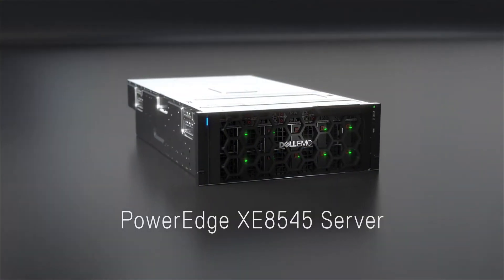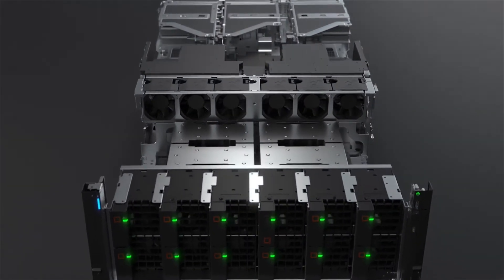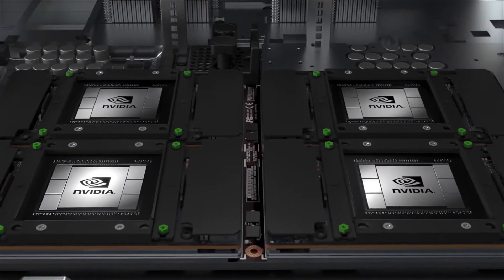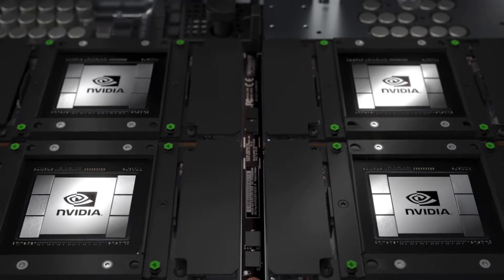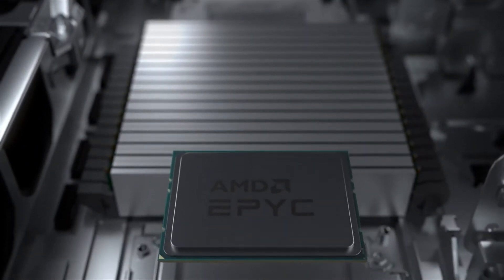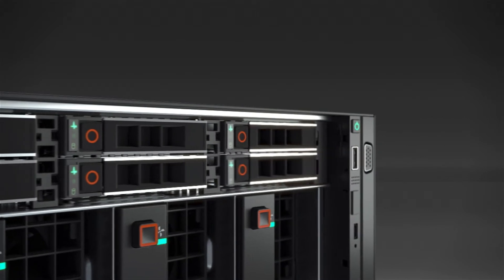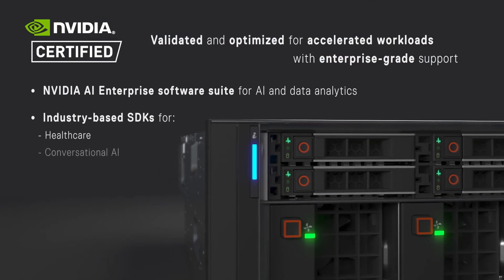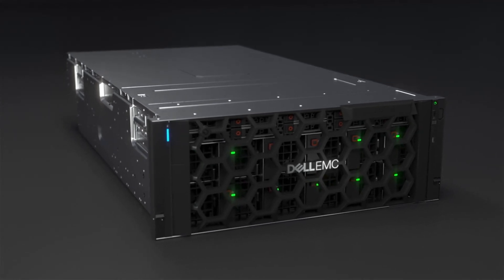Designed for Machine Learning Breakthroughs: The New PowerEdge XE8545 Server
Get the compute horsepower you need with the all-new Dell EMC PowerEdge XE8545 server. This 2S latest-gen AMD EPYC server has 4x NVIDIA SXM4 acceleration with NVLink communication between GPUs. It also comes with up to 10x 2.5" hard drives local storage. Check out this perfect fit for your data center